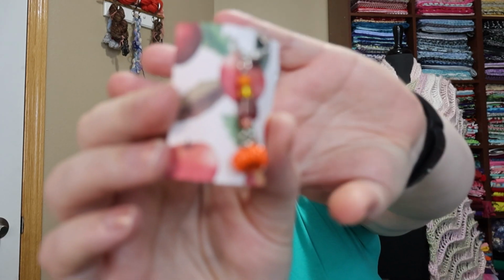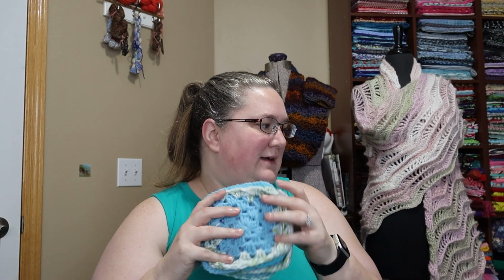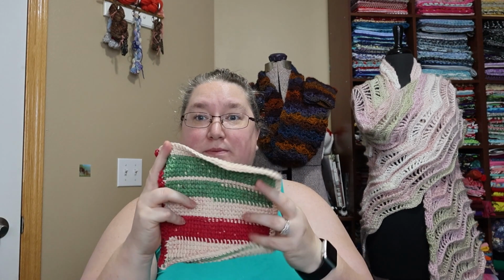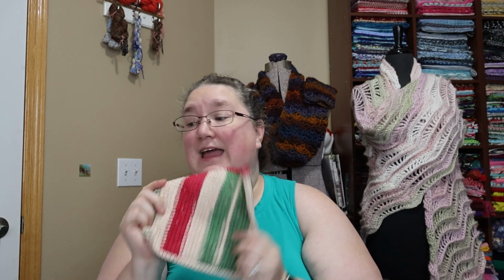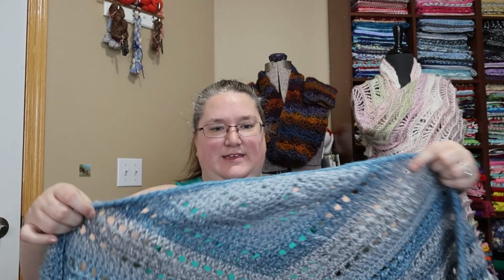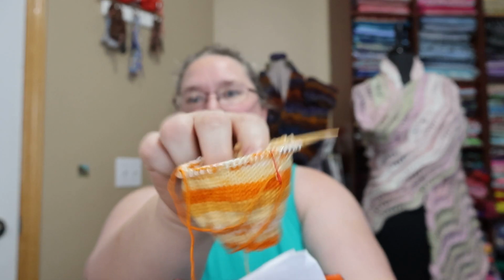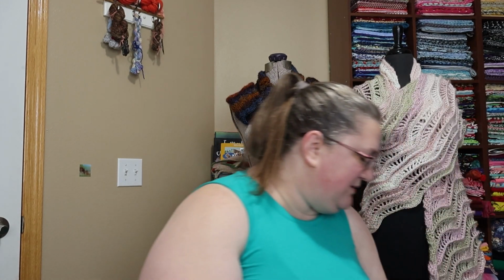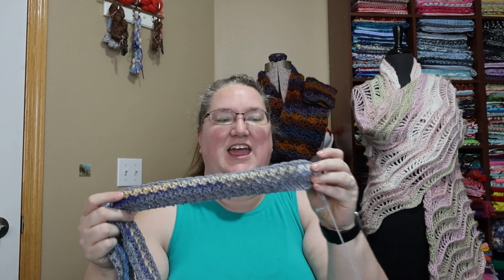Weekly Round Up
Hello!  Today we will look at some works in progress and finished objects!  I finished a washcloth, a hat, some granny squares, and the Hugs and Kisses Shawl this week.

In progress, I’m still working on my Temperature Blanket, and my son’s Fire Sweater.  And don’t forget the Twists and Turns MKAL with Stephen West and Sophie’s Universe.  I also worked on the Lamina Wrap with my Paw Ply Yarn Co advent calendar.   I also started a blanket for Boggy Creek.

Please remember the KraftingKitty Creator Spotlight!  This month, we are sharing our Crochet with Tiffany Hansen makes on my Facebook group and Instagram.

For more information about The American Starfish, check out their website.  They also have a Facebook page:

Please send washcloths to:

Waddell, Arizona 85355
United States